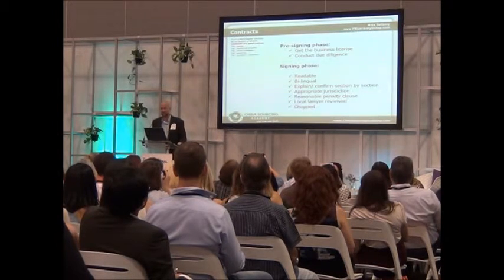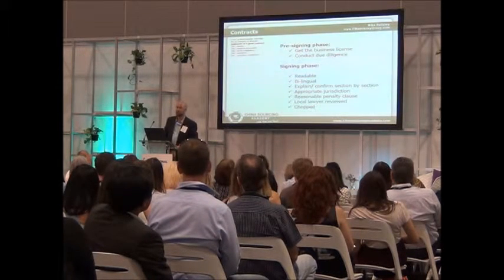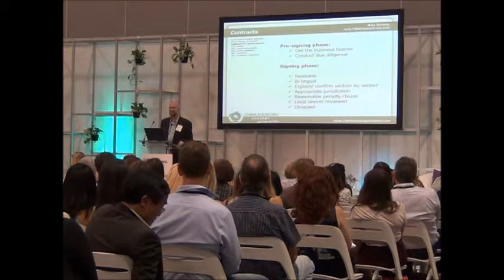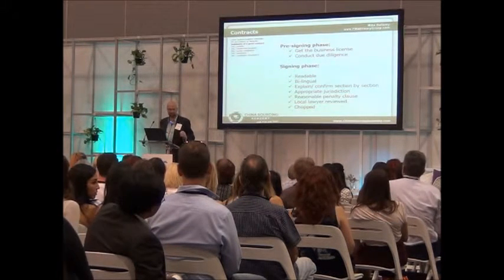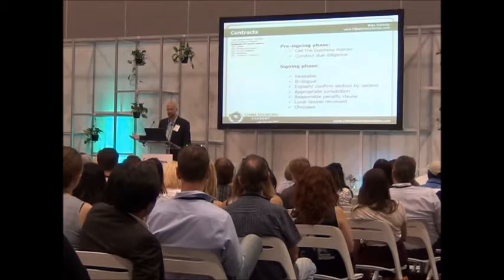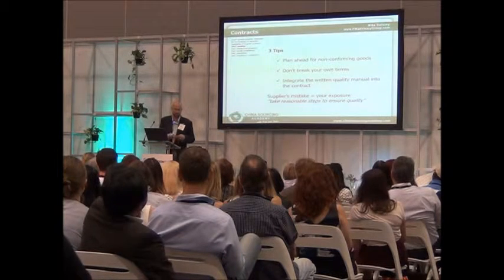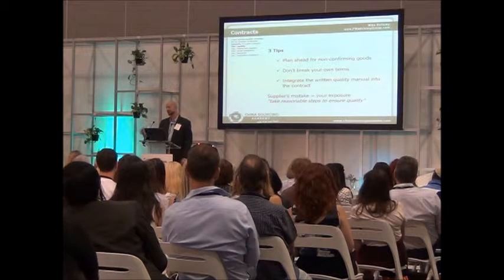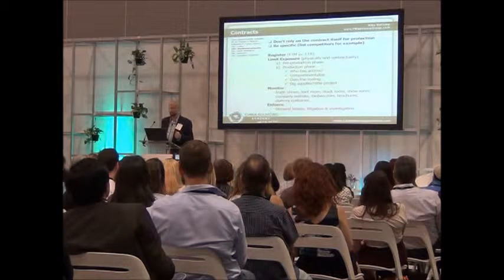Tutorial on Supplier Contracts: Essentials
Get my book "The China Sourcing Manual - Learn How to Successfully Source in China" packed full of 20 years of experience in working with China and almost 300 pages of strategies, templates, procedures and best practices based on the operations manual of a successful sourcing agency.

Get the E-book (PDF version) + digital copies (word and excel format) of the templates outlined in the book

Covers:
Hallmarks of a great contract
How much does it cost to draft a bilingual contract?
Are you sure the right party signed the contract in China?
Smoke and mirrors: Factory/Trading Companies/Brokers…who signs the contract?
The single most important step to protect yourself when signing contracts.

for related videos, other free resources and paid access to our online training courses.

Business Lecturer: China Sourcing Academy